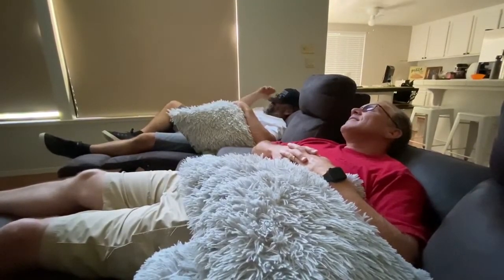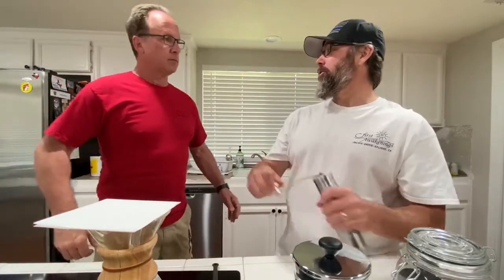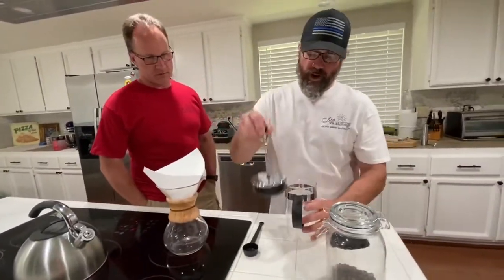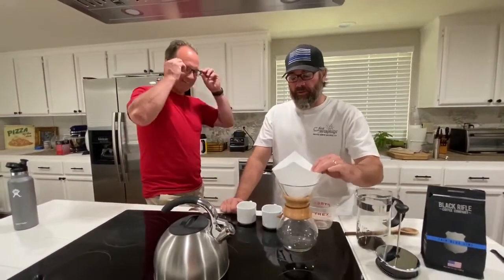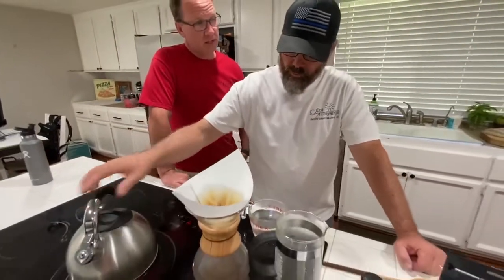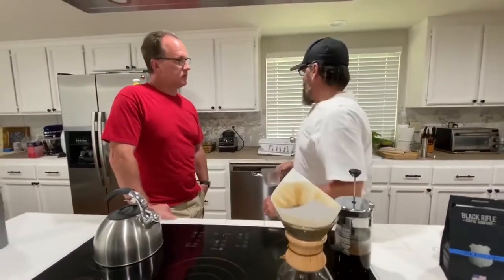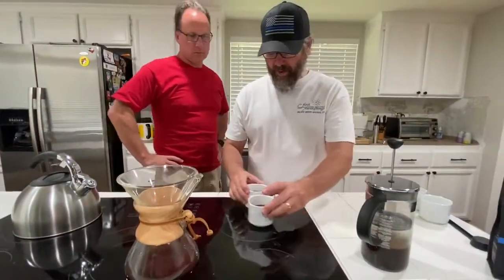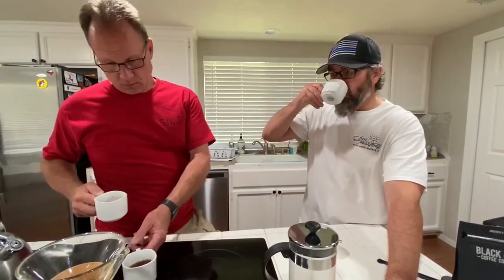Making Coffee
In this episode Jason shows Mark 2 ways to make a cup.